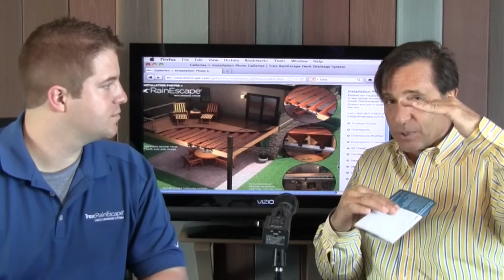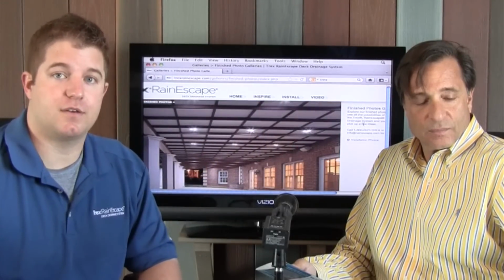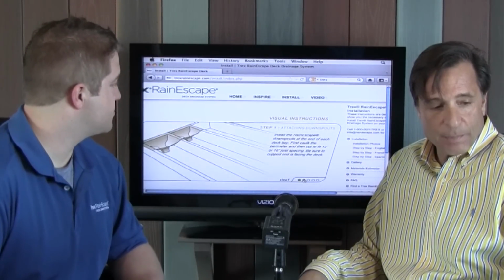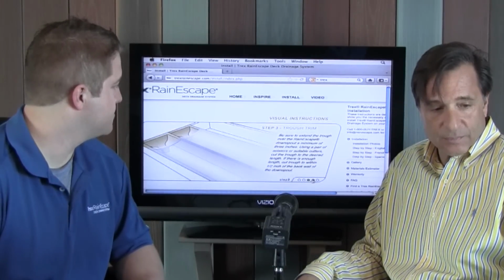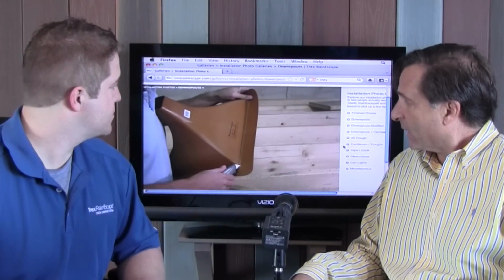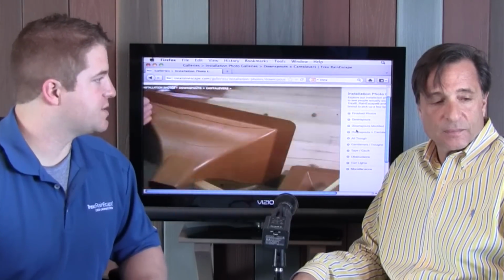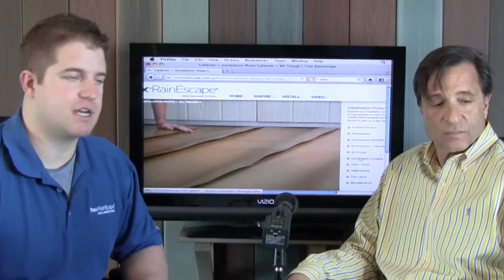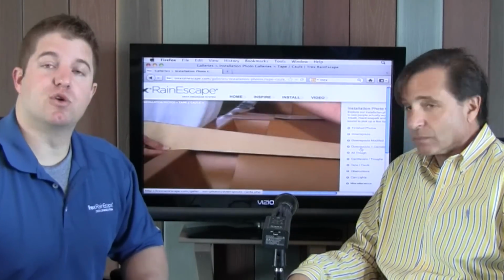Trex Rain Escapes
Mike and guest Griff Overton from Trex Rain Escapes talk about how the Rain Escape system is applied and its versatility to waterproof your deck.